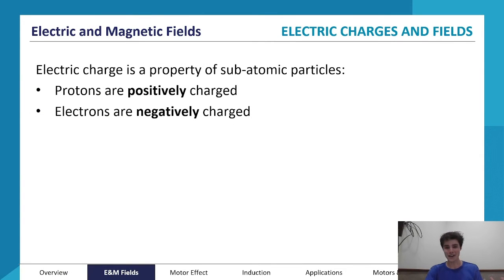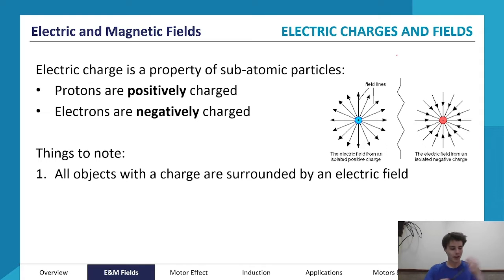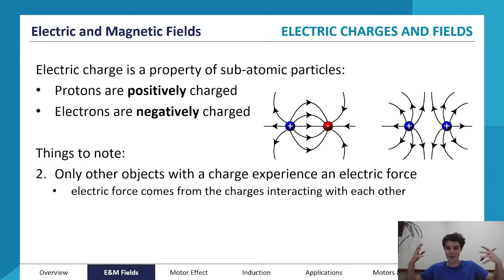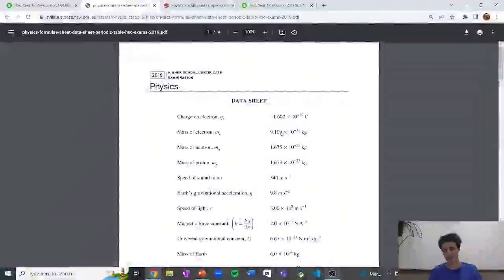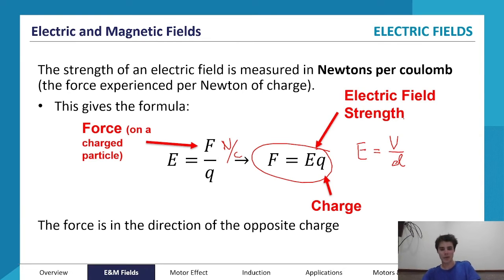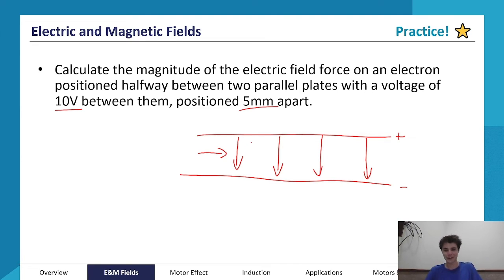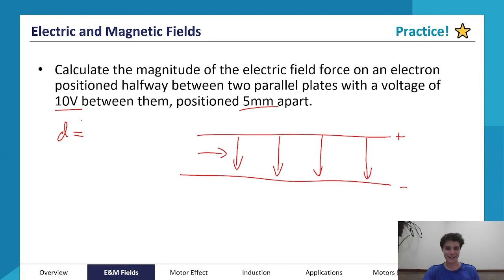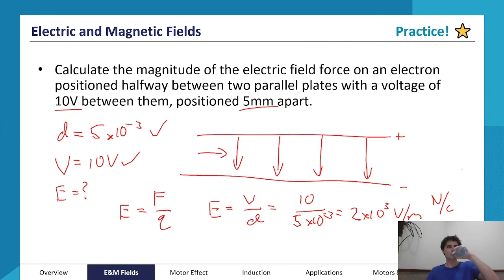Electric Charges & Fields | HSC Year 12 Physics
An expert summary on Electric Charges & Fields for HSC Year 12 Physics. Covers everything you need to know including; electric charges, electric fields, and more!

Want more help? ATAR Notes publishes amazing Course Notes & Topic Tests for HSC Year 12 Physics.